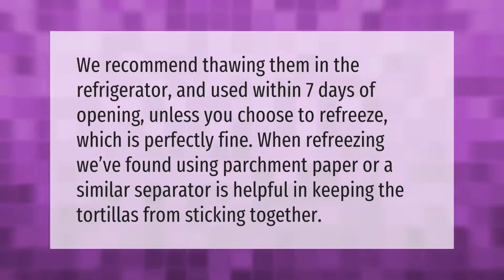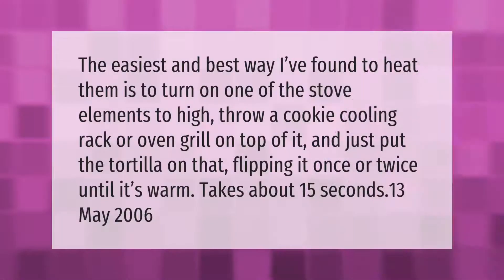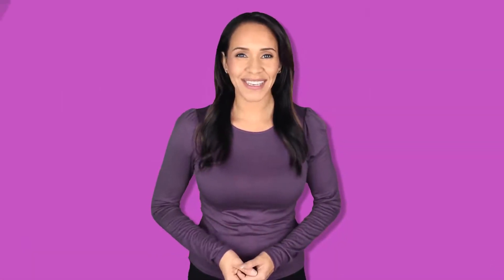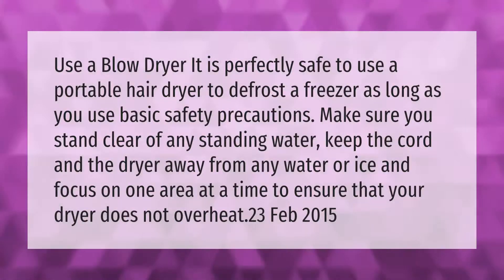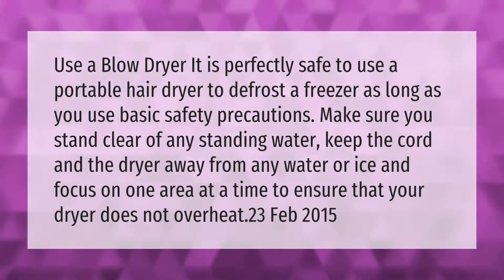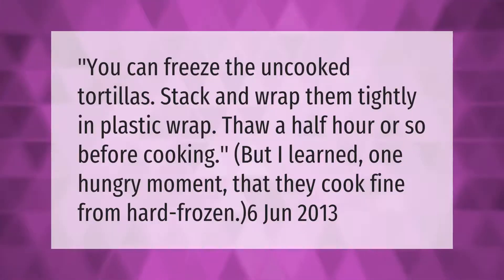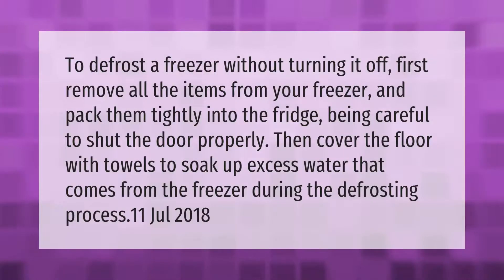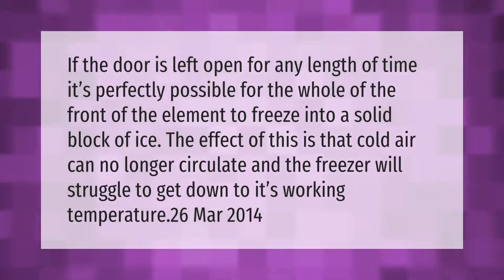Can you thaw and refreeze tortillas?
00:00 - Can you thaw and refreeze tortillas?
00:36 - How do you cook frozen tortillas?
01:07 - What food is safe if freezer defrosted?
01:36 - Can you use a hair dryer to defrost a freezer?
02:10 - Can you freeze raw flour tortillas?
02:38 - How do you defrost a freezer without turning it off?
03:08 - What happens if you leave the freezer door open overnight?

Laura S. Harris (2021, March 17.) Can you thaw and refreeze tortillas?
    AskAbout.video/articles/Can-you-thaw-and-refreeze-tortillas-229807